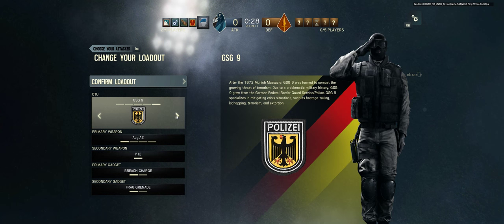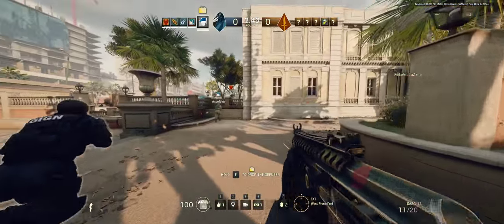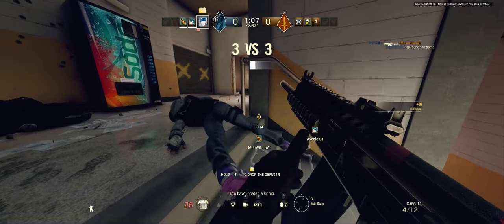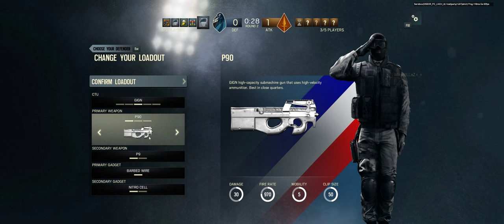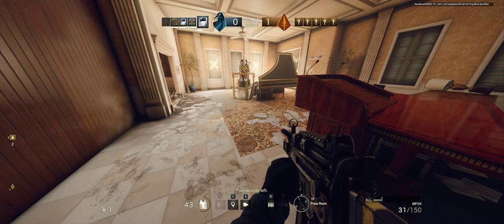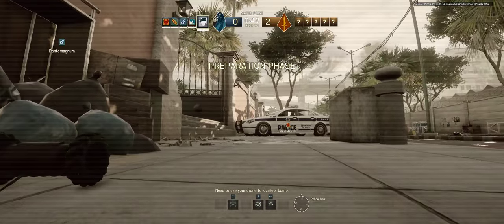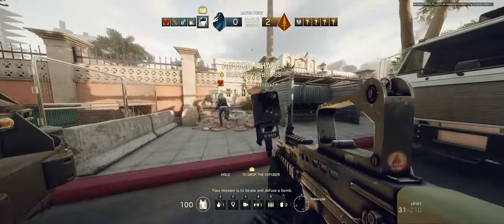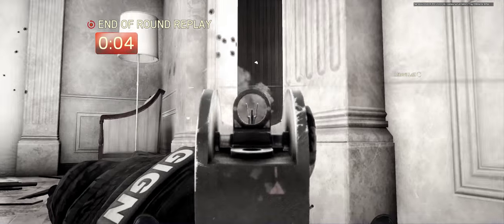Rainbow Six Siege Beta + TDM Bomb on Consulate + 2nd Day of Beta with MikeVillaZ